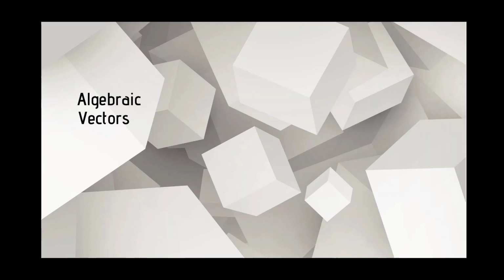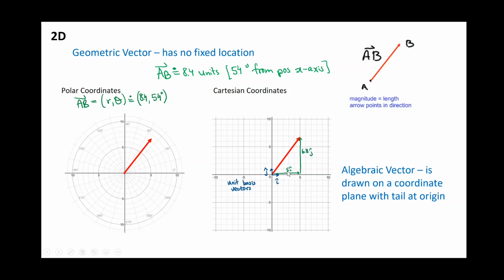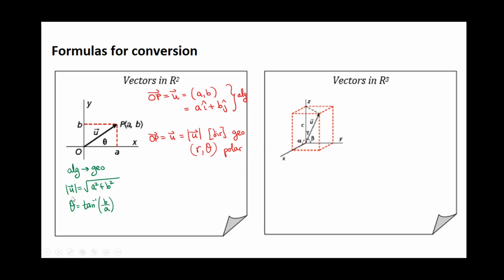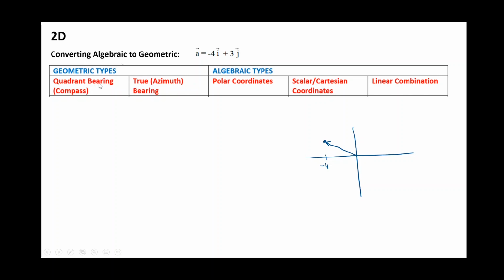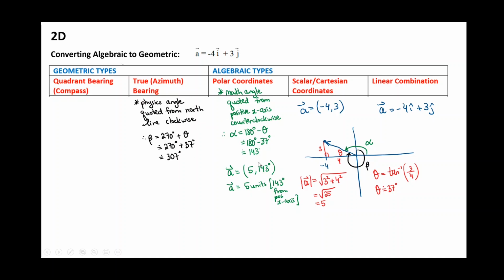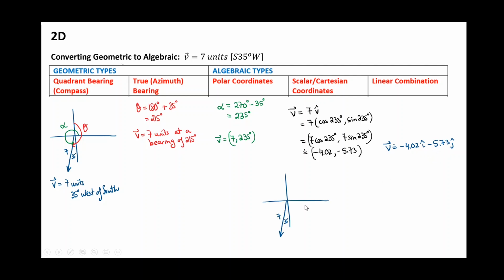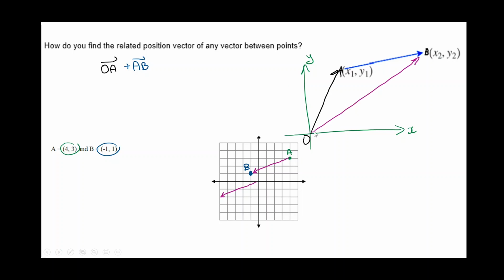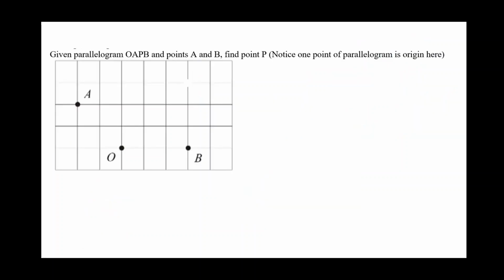Algebraic Vectors - Part 1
Two dimensional algebraic vectors